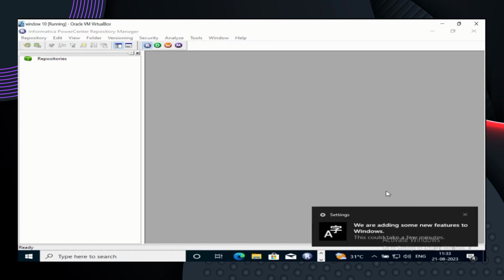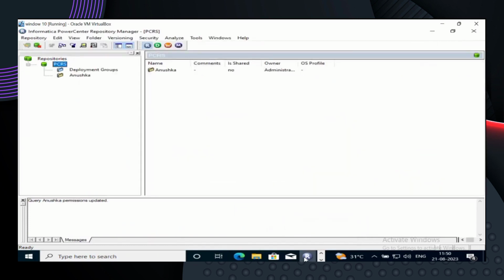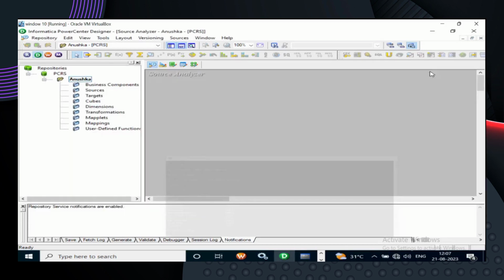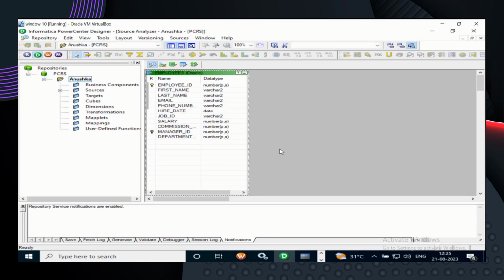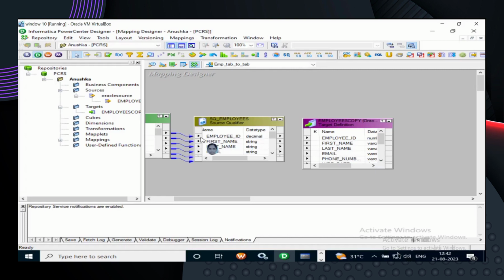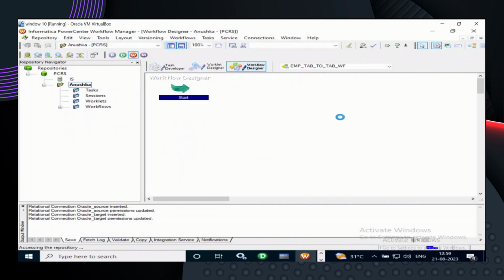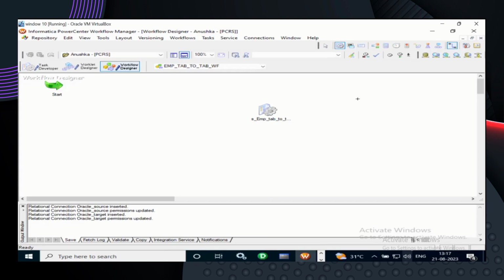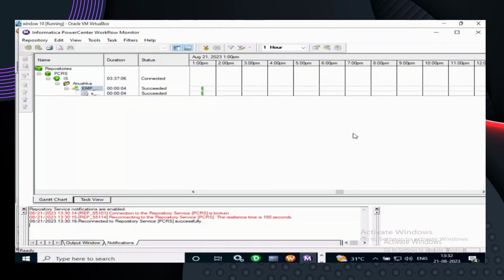Informatica Tutorial for Beginners | Informatica Complete course Day - 1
Informatica Tutorial for Beginners | Informatica Complete course

First watch the installation video then start watching informatica full course video.

Some tags:-

informatica powercenter real time projects
informatica powercenter tutorial hindi
informatica etl
informatica in hindi
informatica project
informatica transformations with examples
informatica powercenter installation
informatica tutorial in telugu
informatica cloud
informatica tutorial in tamil
informatica iics tutorial
informatica telugu
informatica powercenter interview questions
informatica overview
informatica company,
informatica
informatica tutorial